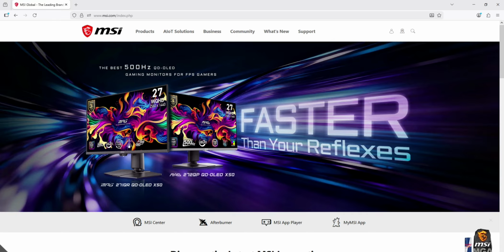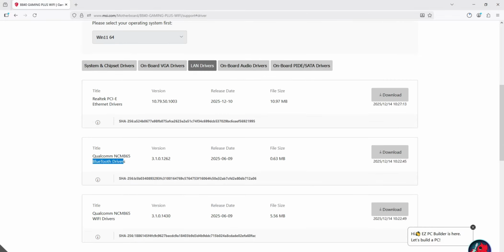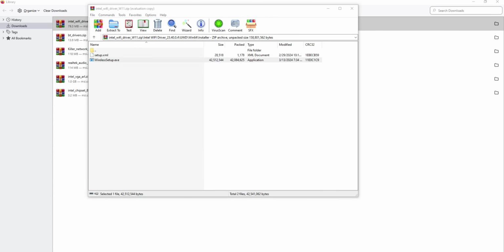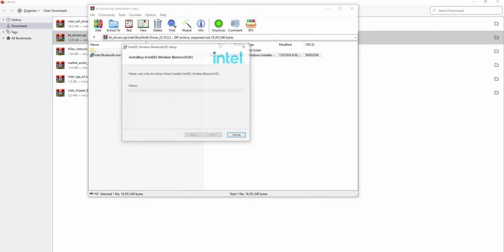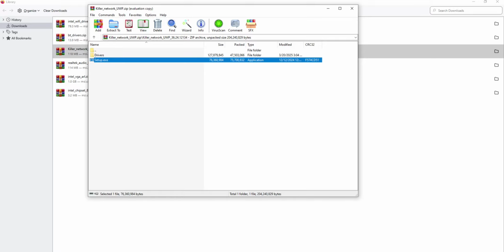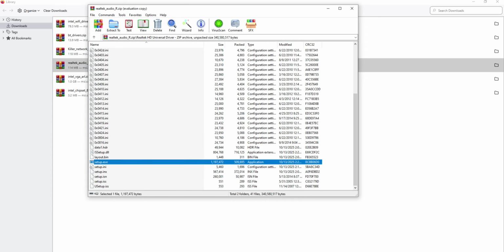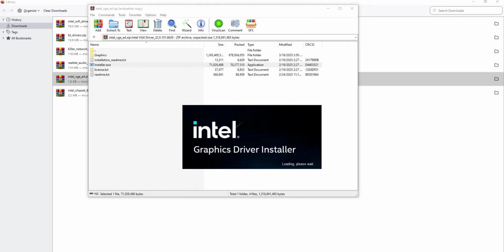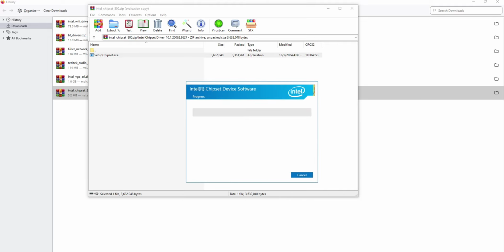MSI B840 GAMING PLUS WIFI Drivers | Complete Installation Guide for Windows 10/11